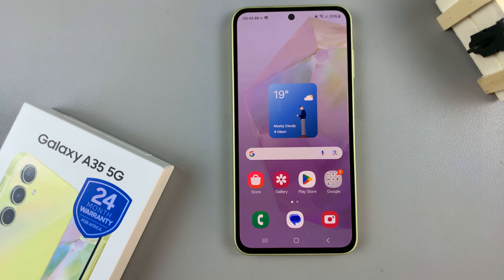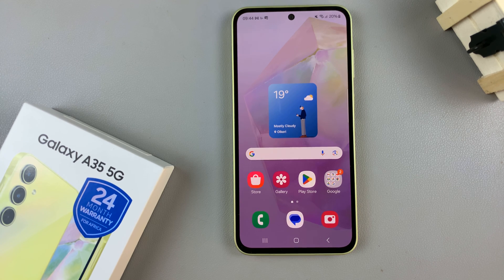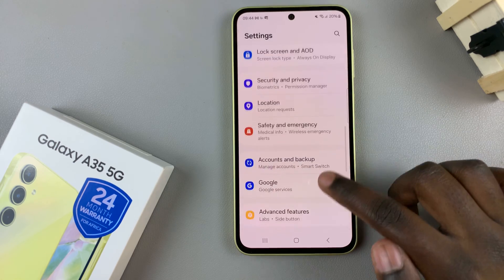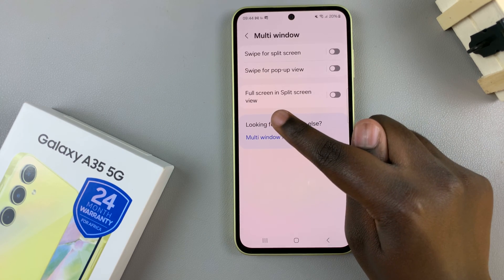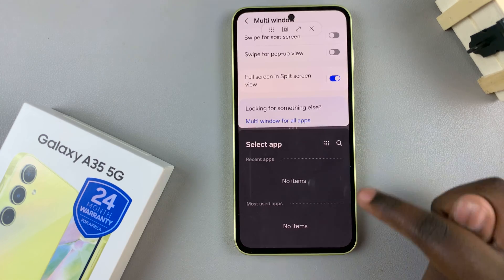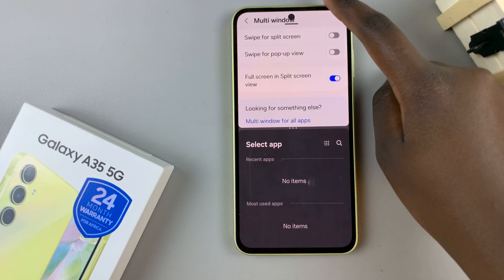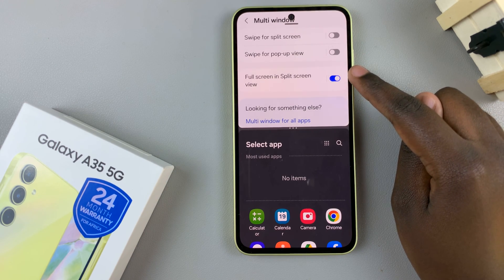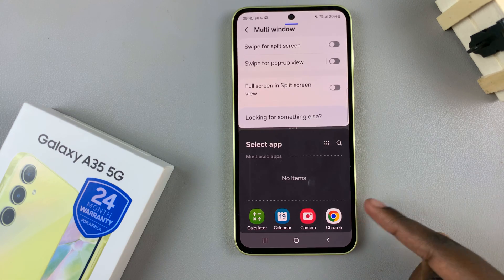How To Enable /Disable Full Screen In Split Screen Mode On Samsung Galaxy A35 5G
Here's how to enable or disable full screen in split screen mode on the Samsung Galaxy A35 5G.

Split screen mode has become an indispensable feature in modern smartphones, enabling users to multitask efficiently. Samsung Galaxy A35 5G, equipped with a range of functionalities, offers this feature with the added option of enabling or disabling full-screen mode.

Whether you're browsing the web while chatting with friends or watching a video while taking notes, mastering split screen mode can significantly enhance your productivity. Here's how to enable and disable full-screen mode in split-screen mode on your Samsung Galaxy A35 5G:

How To Enable Full Screen In Split Screen Mode Samsung A35 5G
How To Turn ON Full Screen In Split Screen Mode Galaxy A35 5G
Enable Full Screen In Split Screen Mode On Samsung GalaxyA35 5G

1: Firstly, unlock your Samsung Galaxy A35 5G and navigate to the home screen. Then, swipe down from the top of the screen to access the notification panel. Tap on the gear icon in the top-right corner, or locate and tap on the "Settings" app from the app drawer.

2: Once you're in the Settings menu, scroll through the options until you find the section labeled "Advanced Features." Tap on it to proceed. At this point, find the "Multi window" option and select it.

3: Following this, scroll down within the multi-window settings and find the option labeled "Full screen in Split screen view." To enable this feature, simply toggle the switch to the ON position.

How To Disable Full Screen In Split Screen Mode Samsung A35 5G
How To Turn OFF Full Screen In Split Screen Mode Galaxy A35 5G
Disable Full Screen In Split Screen Mode On Samsung GalaxyA35 5G

1: Firstly, unlock your Samsung Galaxy A35 5G and navigate to the home screen. Then, swipe down from the top of the screen to access the notification panel. Tap on the gear icon in the top-right corner, or locate and tap on the "Settings" app from the app drawer.

2: Once you're in the Settings menu, scroll through the options until you find the section labeled "Advanced Features." Tap on it to proceed. At this point, find the "Multi window" option and select it.

3: Following this, scroll down within the multi-window settings and find the option labeled "Full screen in Split screen view." To turn off this feature, simply toggle the switch to the OFF position.

Samsung Galaxy A25 5G, Factory Unlocked GSM:

Samsung Galaxy S24 Ultra (Factory Unlocked):

Samsung Galaxy A15:

Samsung Galaxy A05 (Unlocked):

SAMSUNG Galaxy FIT 3:

TCL 55-Inch Q7 QLED 4K Smart Google TV:

Cell Phone Tripod Adapter